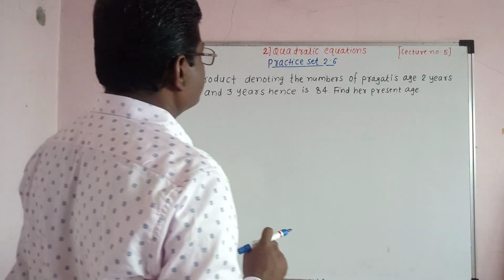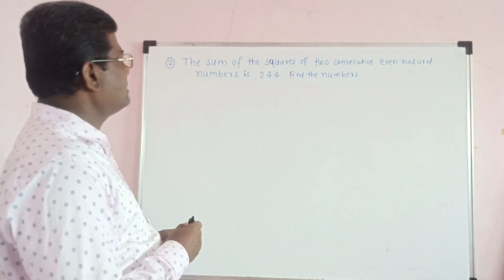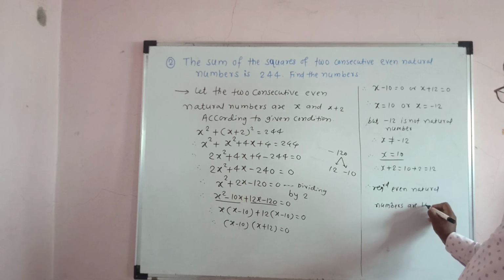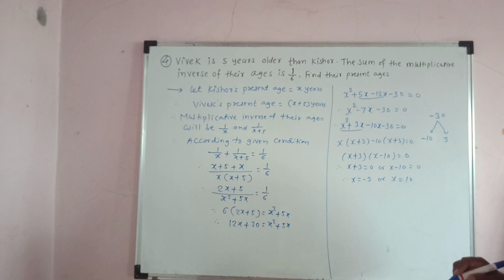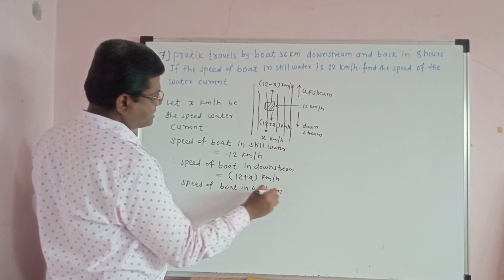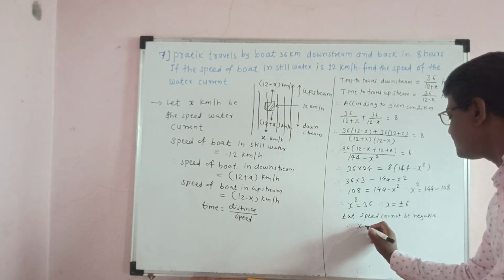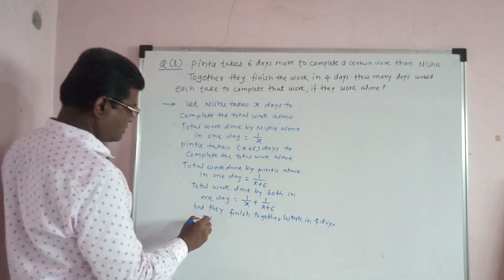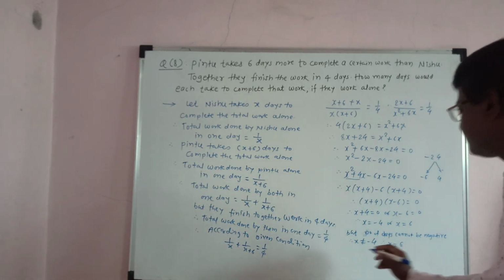QUADRATIC EQUATIONS practice set 2.6(Maharashtra State board class 10)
1)lt is recommended to watch this video at 480p or higher
2) Maharashtra State board class 10
3) QUADRATIC EQUATIONS practice set 2.6 (Maharashtra State board class 10)
4)  Applications of QUADRATIC EQUATIONS
6) All links of this chapter are given below